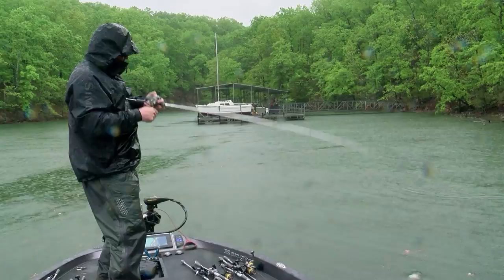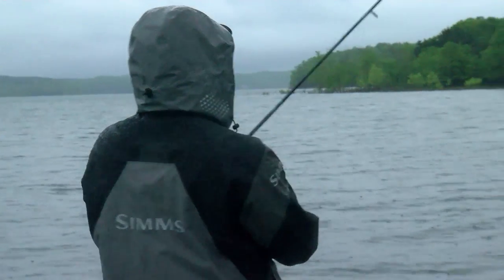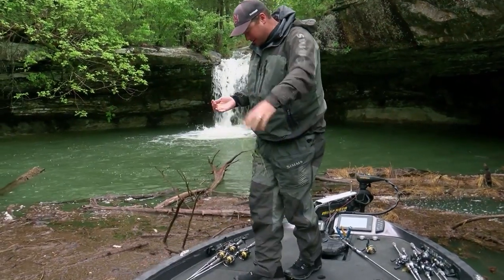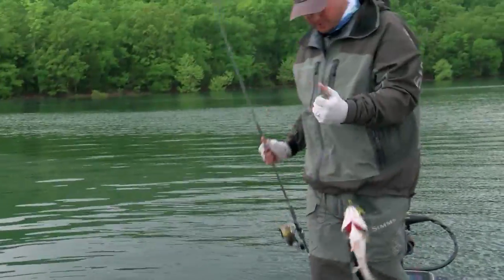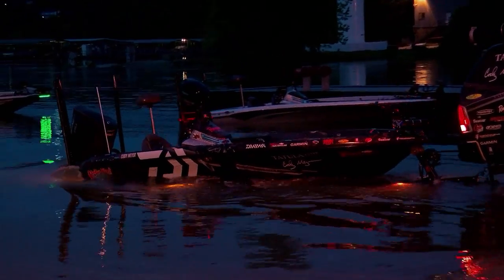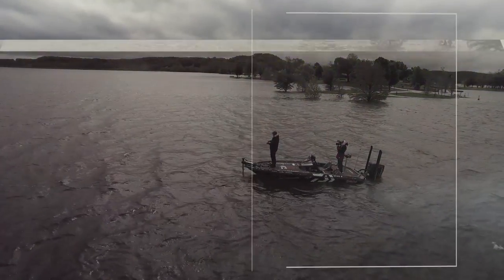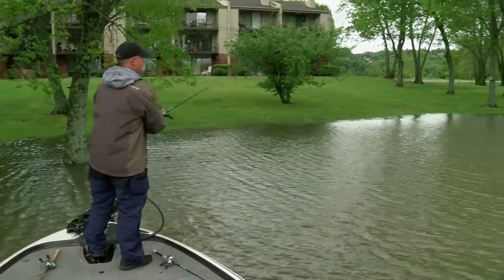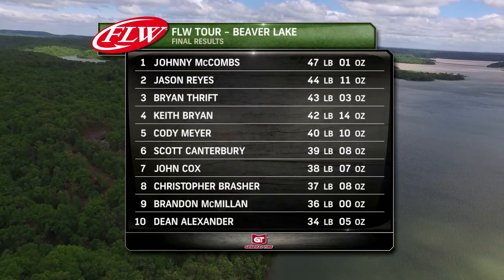2017 FLW TV | Beaver Lake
The FLW anglers are greeted by a very different Beaver Lake for the fifth stop of the FLW Tour.